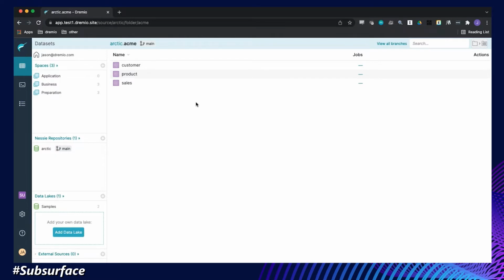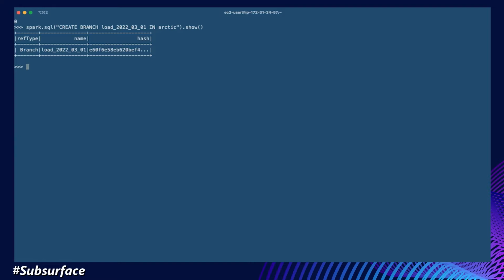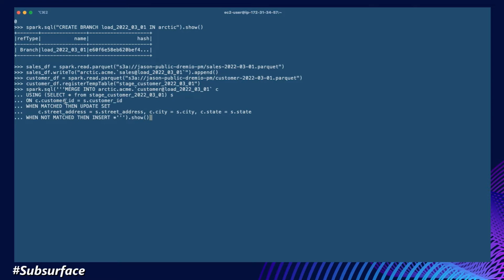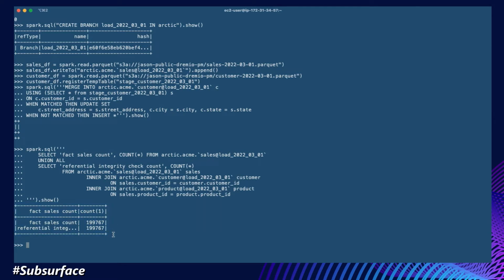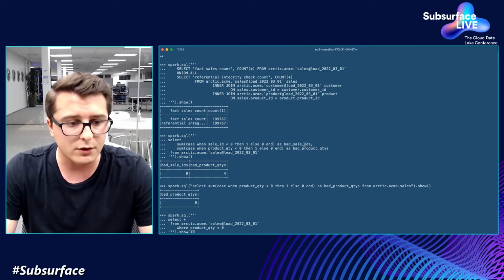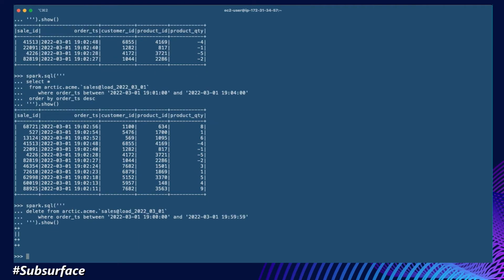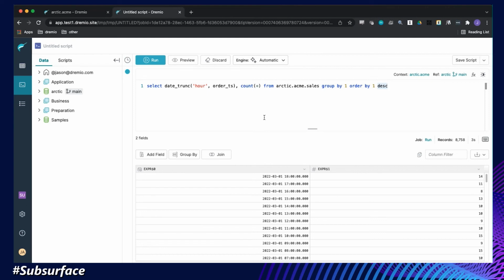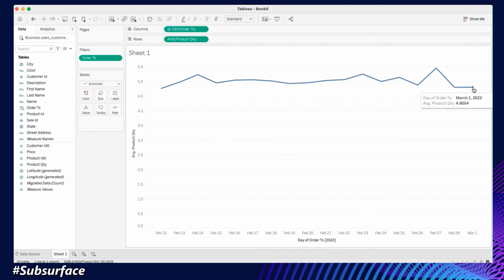Subsurface LIVE Winter 2022 Keynote Demo with Jason Hughes - Boost SEO Rankings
Jason Hughes, Dremio Product Director, is demonstrating a real-world use case of a retailer needing to update multiple tables with new data in the Subsurface LIVE Winter 2022 Keynote Demo. This common scenario often exposes data quality issues to end users, and carries risks and potential problems that are accepted as part of doing business.

However, with Dremio Cloud's Sonar and Arctic, these risks and issues can be avoided. Jason is demonstrating how this use case can be used to achieve data objectives while preventing any risks and potential issues.

Dremio Cloud is an infinitely scalable platform that helps organizations run all their SQL workloads, automate data management operations, and act as a Data Lakehouse or Data Warehouse. It is designed with SQL in mind, providing a Git-like experience for users. Plus it's open source and free forever!

Whether you're looking for a Data Lake Engine or a Data Warehouse, Dremio Cloud has you covered. With its frictionless yet infinitely scalable platform capabilities and risk-preventing features like Sonar and Arctic, it's no wonder why data teams around the world are loving this lakehouse platform!